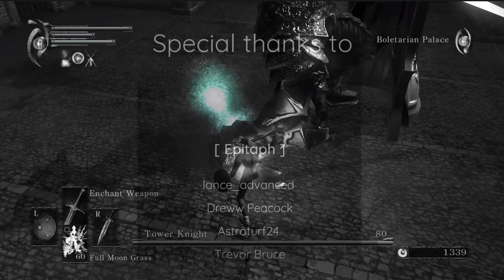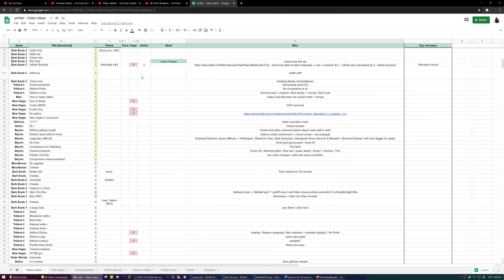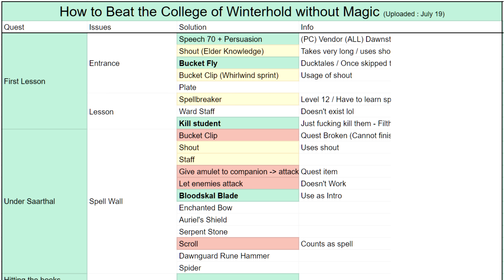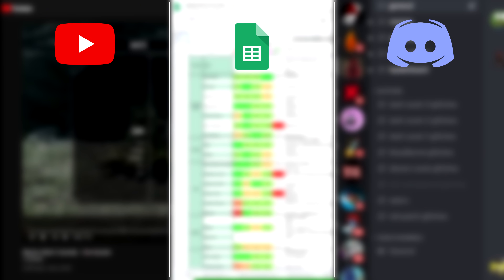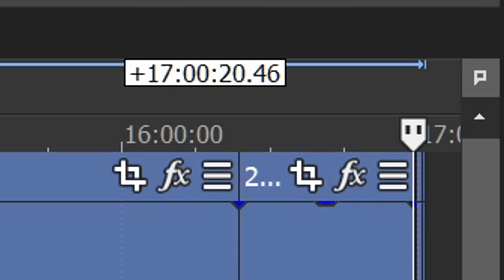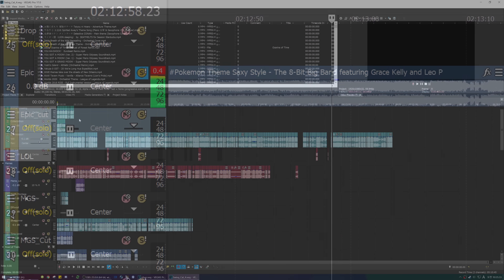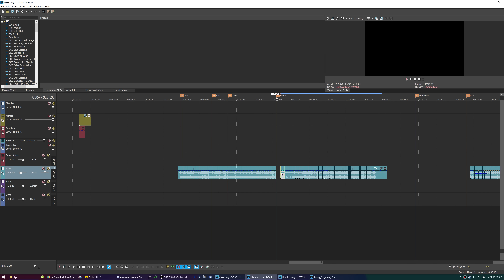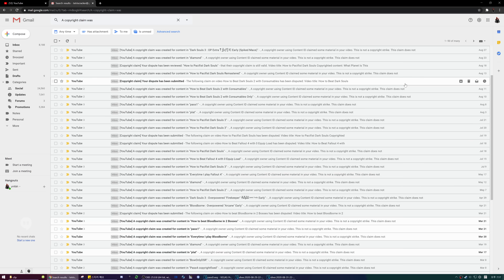How to Make a YMFAH video in 120 hours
A detailed guide on how a typical ymfah video is made.

0:00 (intro)
0:27 DATA
3:36 SEARCH
4:22 2.RECORD
5:08 〉CUTTING〈
5:46 DESIGN
8:12 SUBTITLES
8:59 3-PASS
9:31 (recap)

The Spire and Sivulla for reviewing & checking the spelling on this and many other videos.